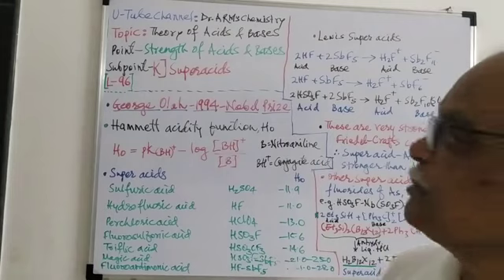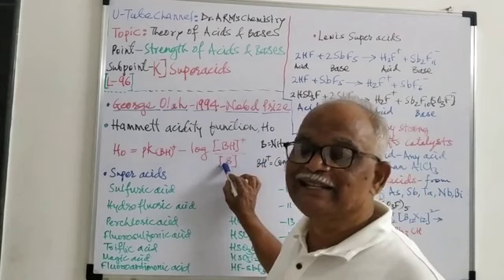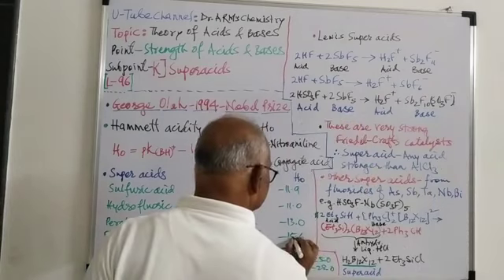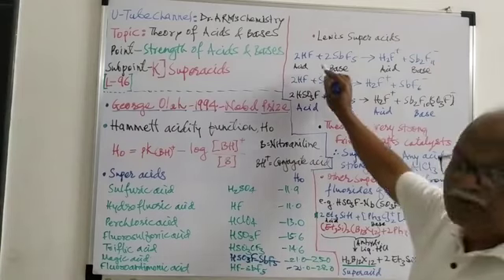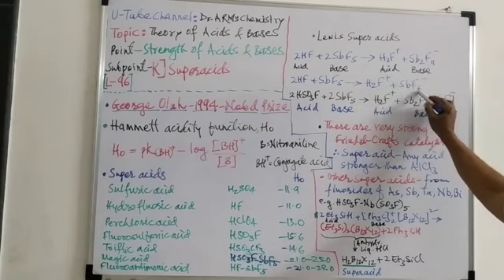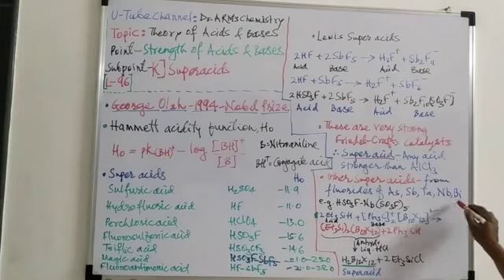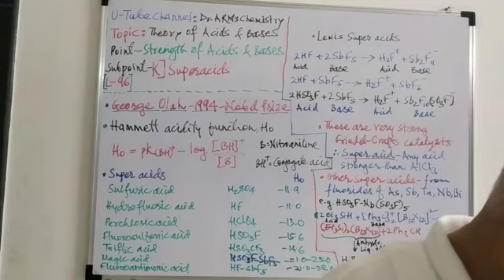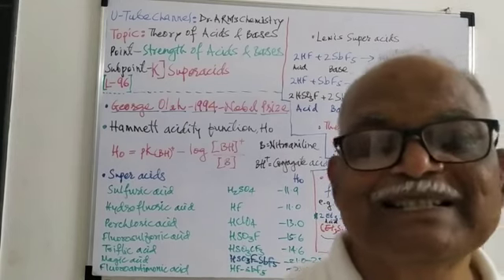Theory of Acids and Bases: Acid-Base-Strength:K) Super 'sChemistry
For students of UG and PG chemistry; MPSC, UPSC.
After studying this point students will be able to
1. understand what are superacids.
2. understand what is George Ola's contribution to superacids.
3. understand what is Hammett acidity function?
4. understand what are Lewis super acids.
5. what is magic acid?
6. explain what are applications of super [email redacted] Chemistry